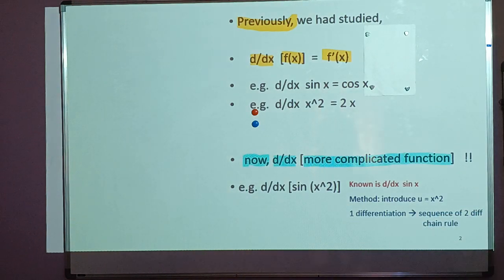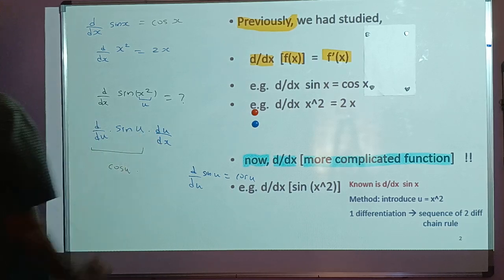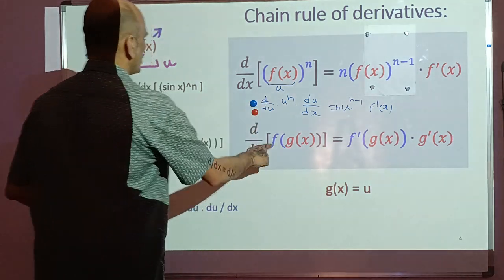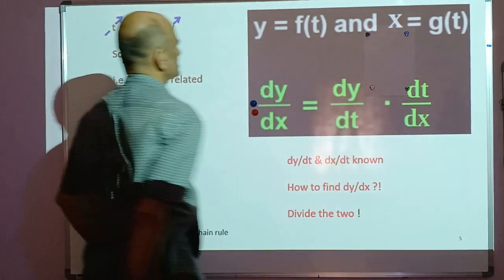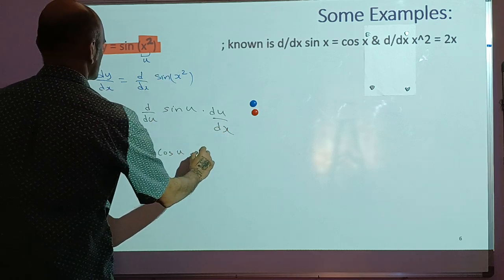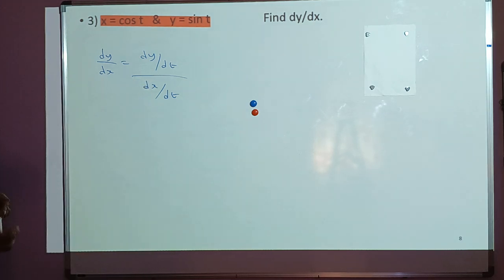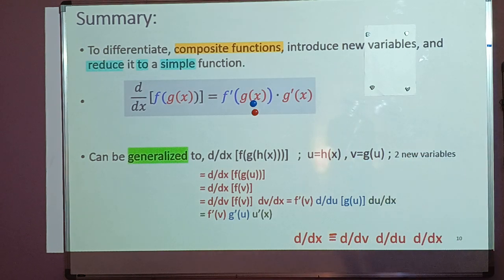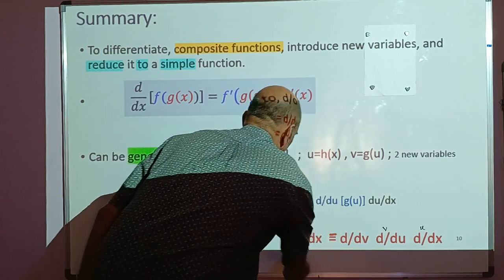JEE / NEET Physics | Motion in a Straight Line | V 7 | Differentiation 3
JEE / NEET  Physics 11 | Motion in a Straight

Timestamps:
00:02  Intro
00:20  Need for chain rule

03:29  Chain rule of derivatives
06:32  Another way of applying chain rule

08:29  e.g. 1:  y = sin x^2
09:44  e.g. 2:  y = cos (log (x))
11:08  e.g. 3:  x = cos t  &  y = sin t

13:32  Summary